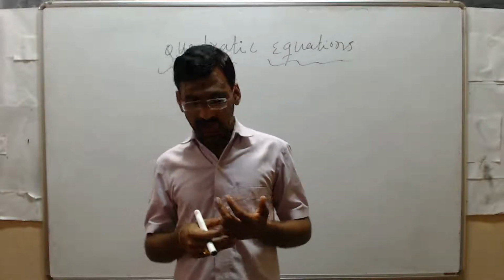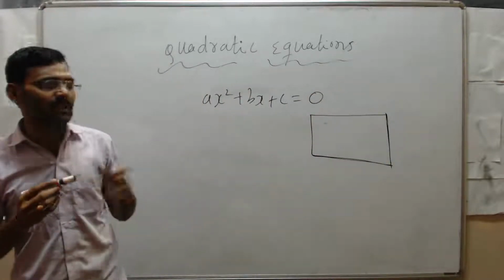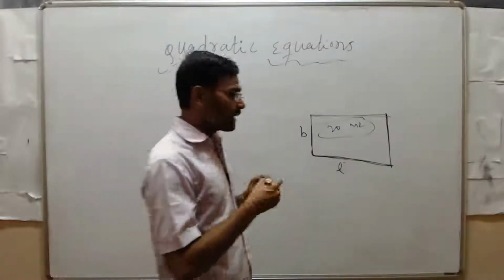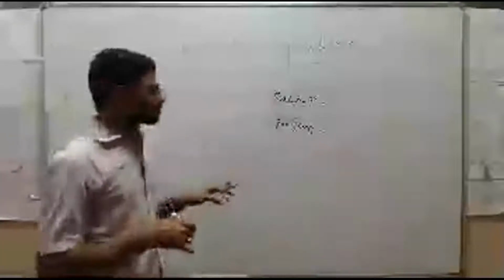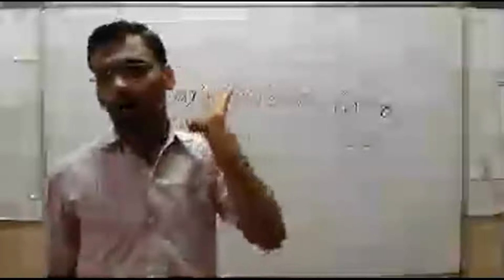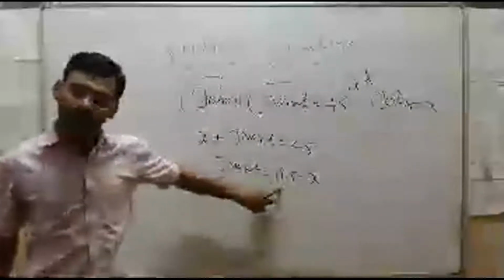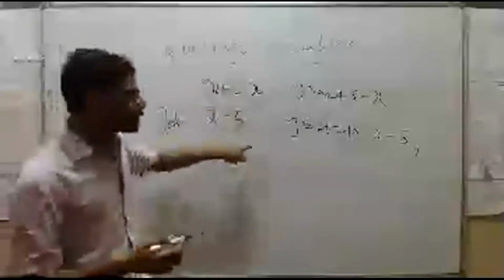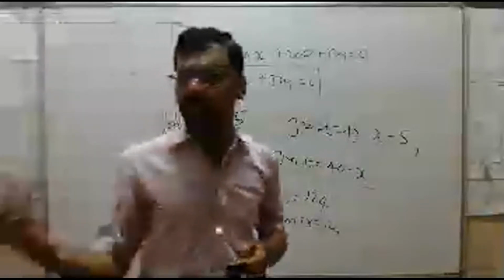SSLC MATHS QUADRATIC EQUATIONS #1